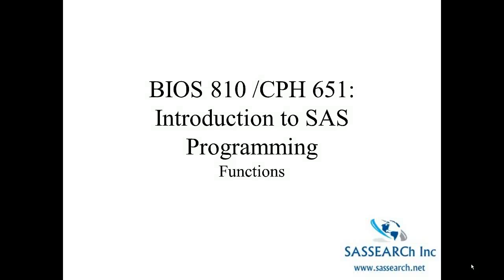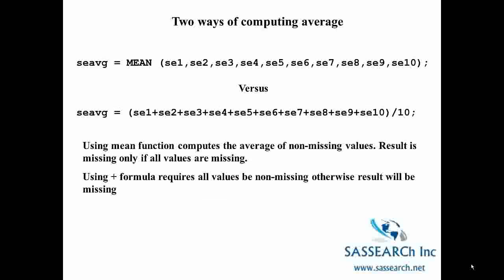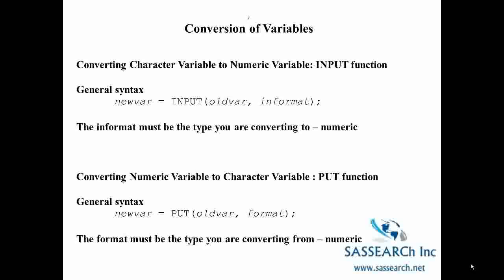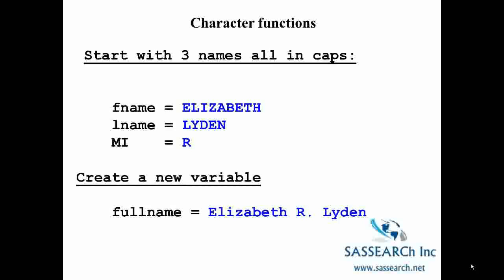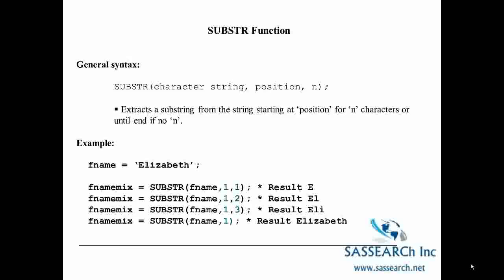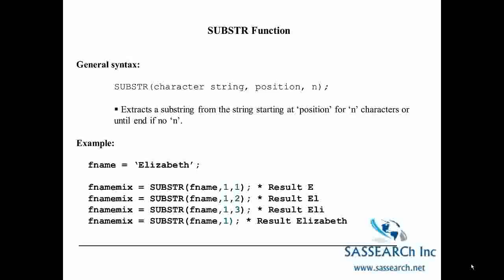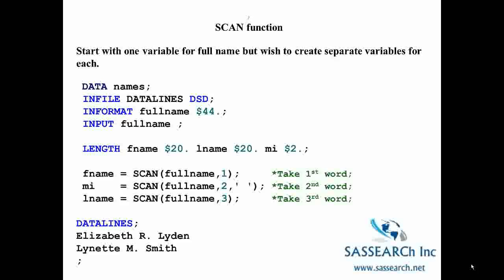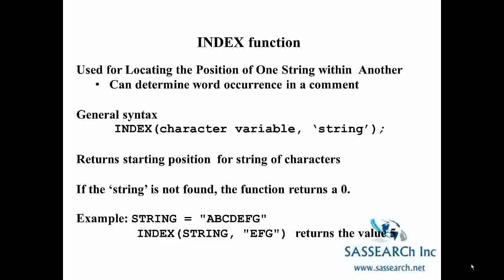How to use SAS Lesson 5 Functions